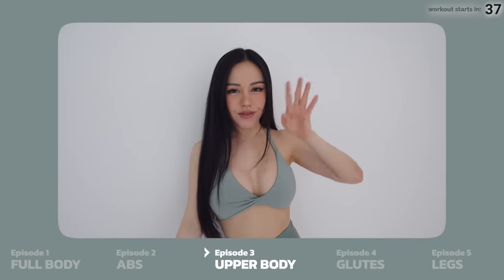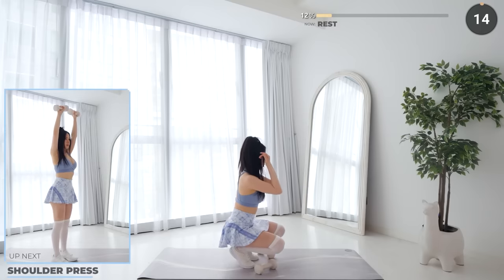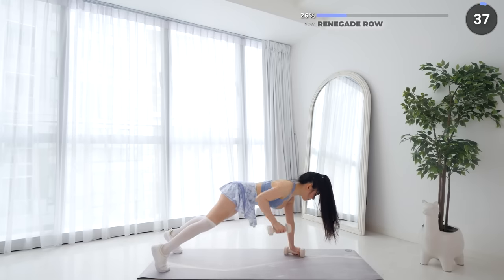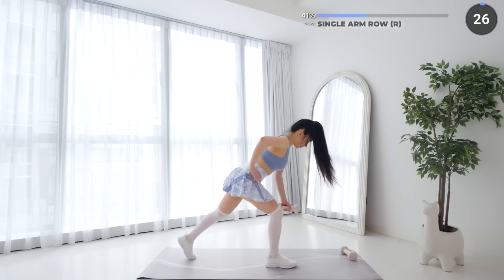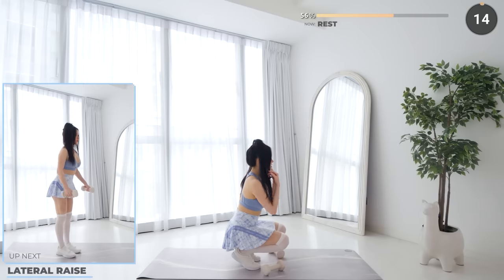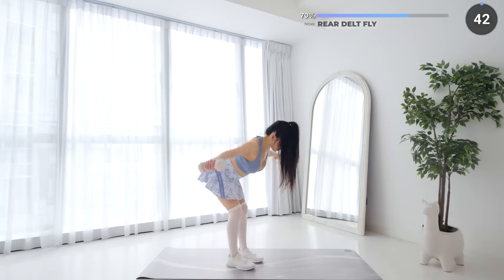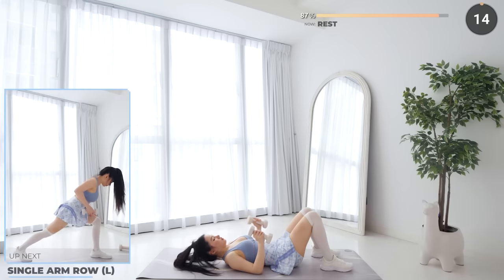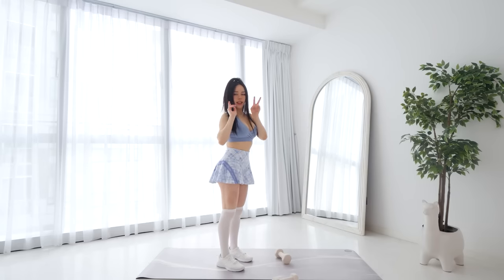Toned Arms & Back Workout - 15 min | Hourglass Challenge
This is a 15 min back and arms workout that is part of the 2023 Hourglass Challenge. There's 18 upper body exercises across 2 sets in this routine.

You can do this workout with or without weights. Just follow the movements without weights if you dont have dumbbells, and if your a beginner that has weights, I would suggest trying the workout first with lighter weights and focus on your form, then progressing to heavier weights. Ideally you should use weights that challenge you, but aren't too heavy that it impacts your form.

Please make note of how you progress down in the comments and share with the rest of us how your going! Enjoy the program!